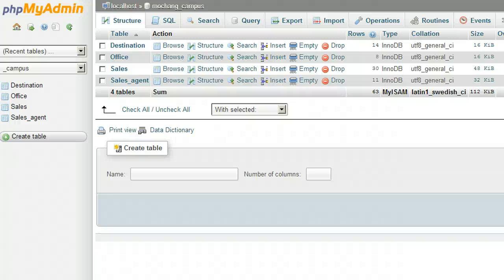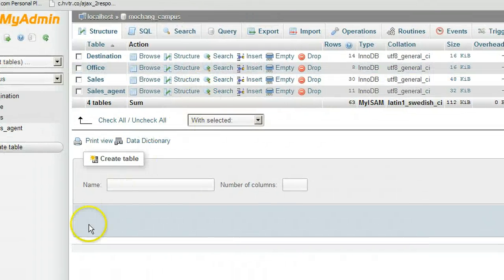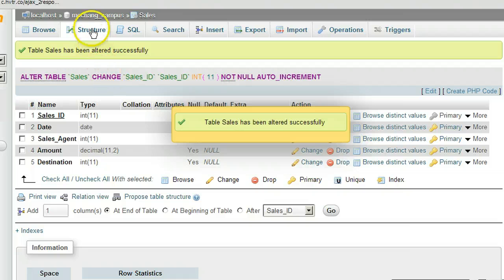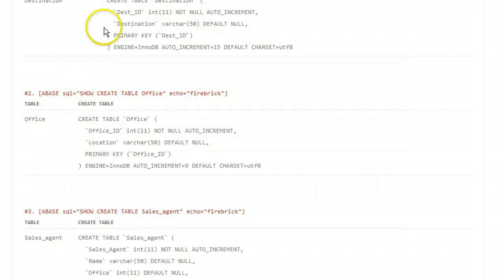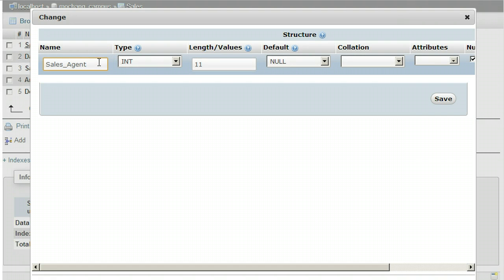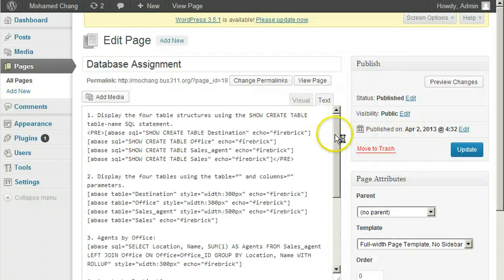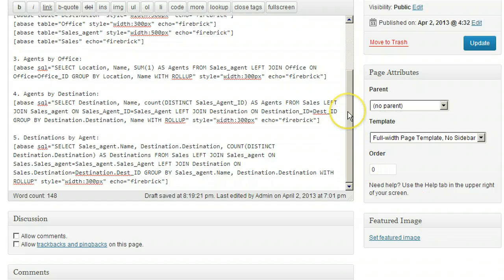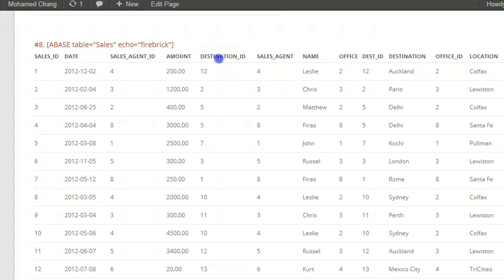Database Assignment Part 2-1. Changing Field Names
Database Assignment using WordPress, MySQL and ABASE for Accessing MySQL Databases.